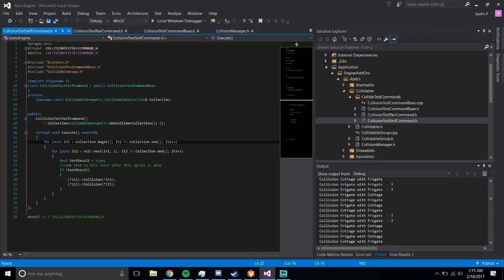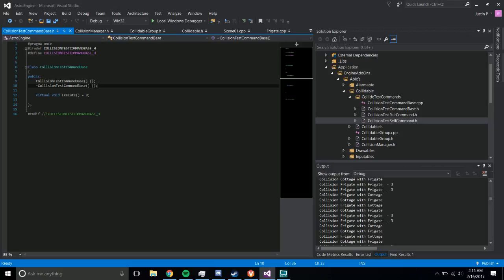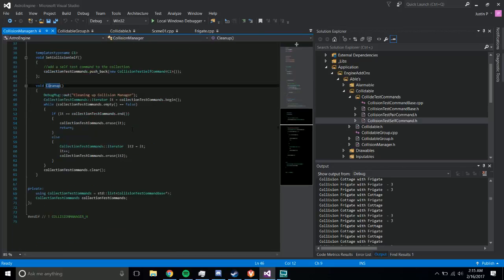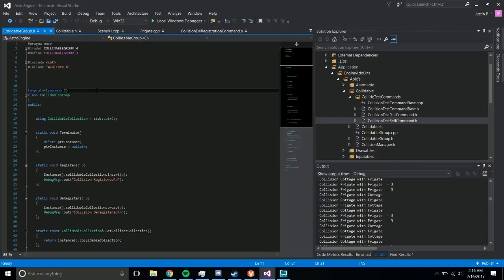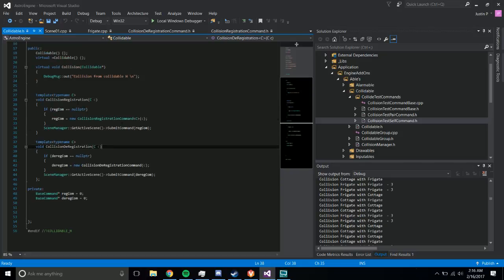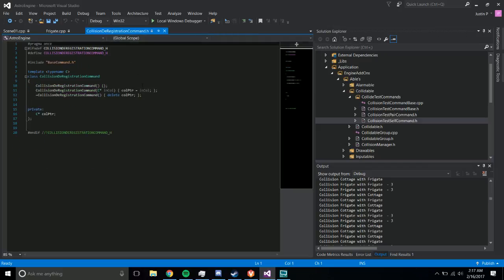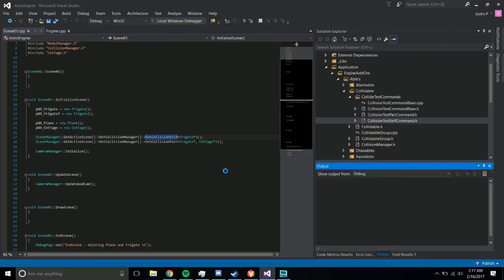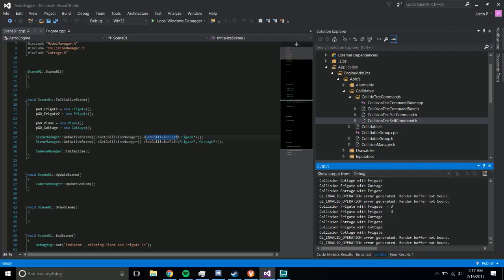Engines Week 6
Astro Engine week 6